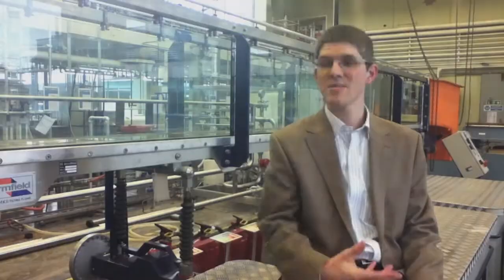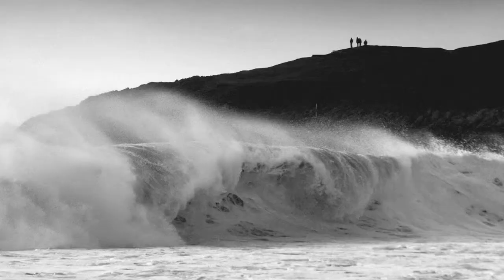Ian Masters, Tidal Turbine exhibit at the Royal Society Summer Science Exhibition 2013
Ian Masters is a scientist from the Tidal Turbine exhibit at the Royal Society Summer Science Exhibition 2013.
As part of a team of 25 scientists from six higher education institutions across Wales, we study the whole process of generating electricity from the energy of the sea, from the engineering of different tidal stream and wave power technologies to the impacts that they may have on the environment.